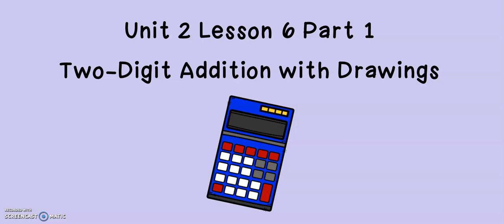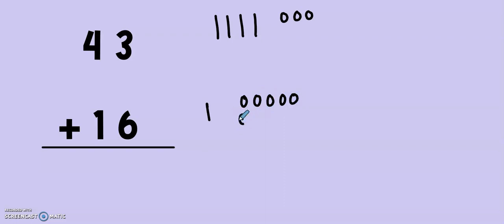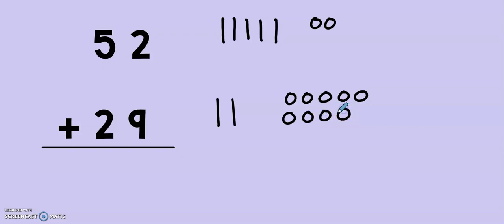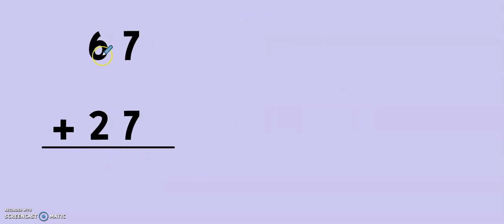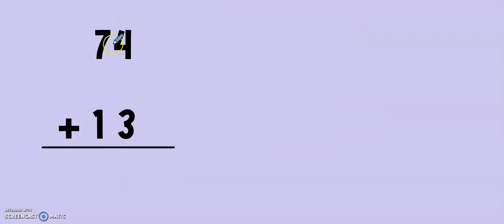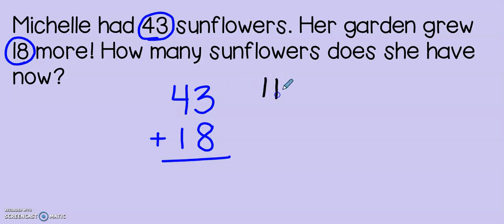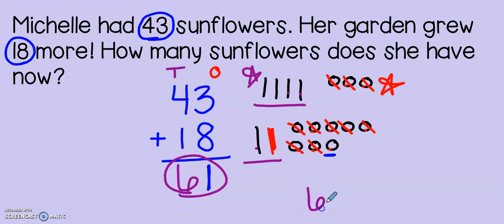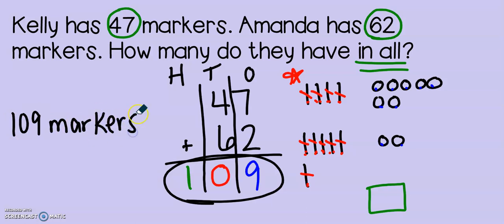Math Expressions Unit 2 Lesson 6 Part 1 - Adding with Drawings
Math Expressions
Grade 2